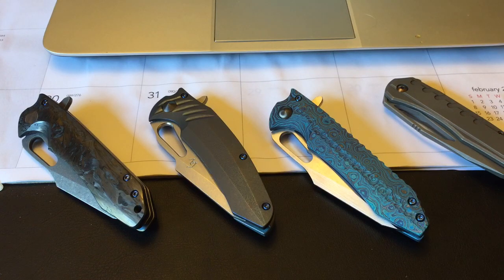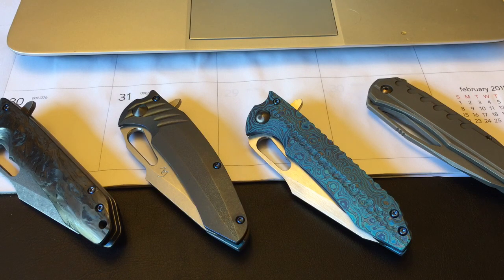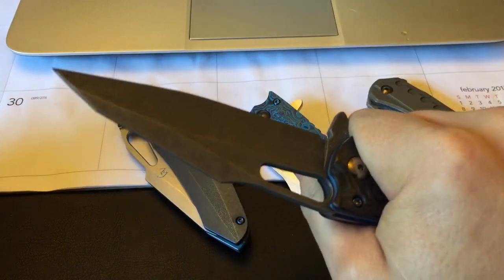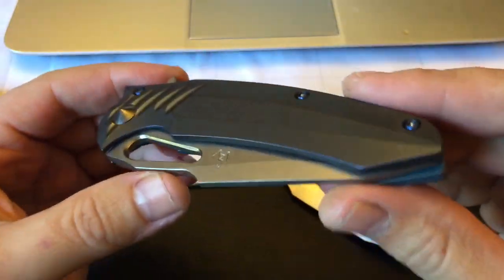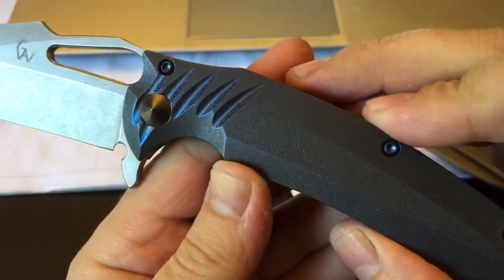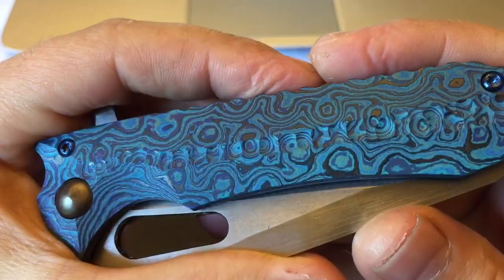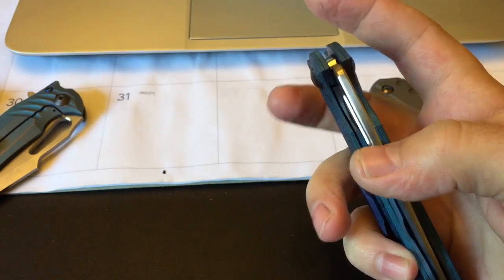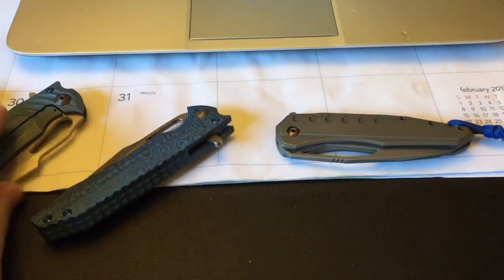Im back with some fancy knives :)